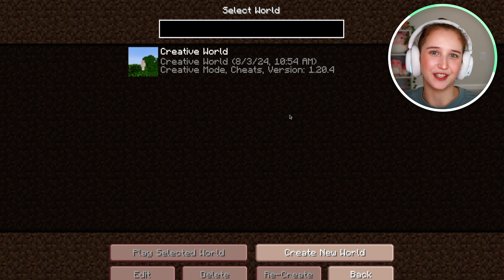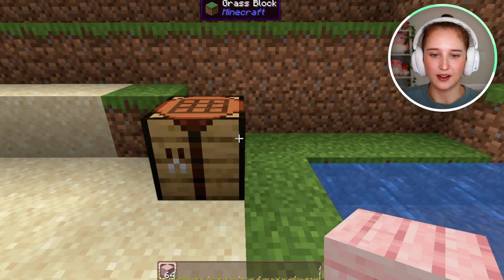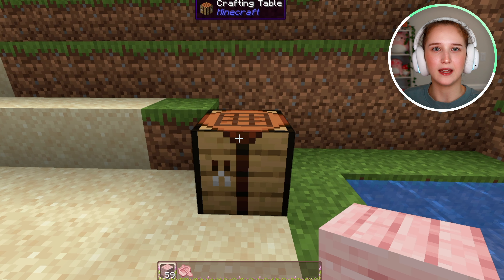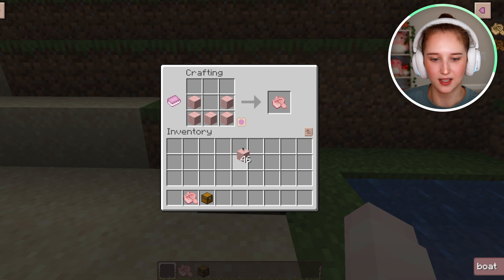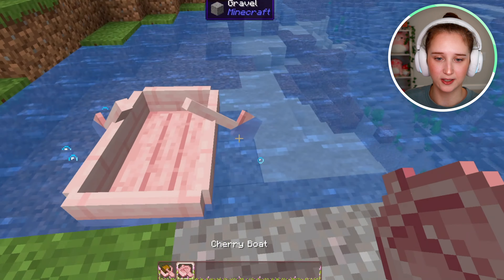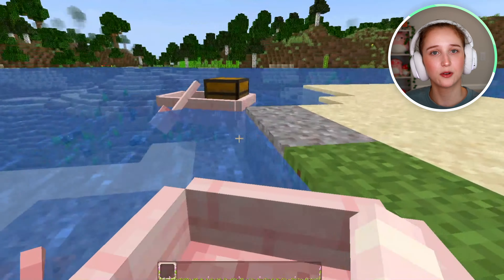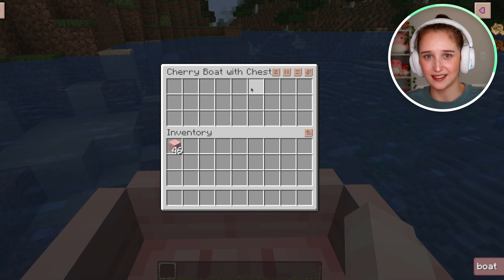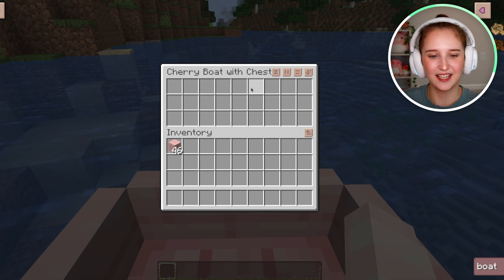How to Make Boats in Minecraft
Here's how to make boats in Minecraft so you can travel across water quickly, or even store extra items in boats with chests in them.